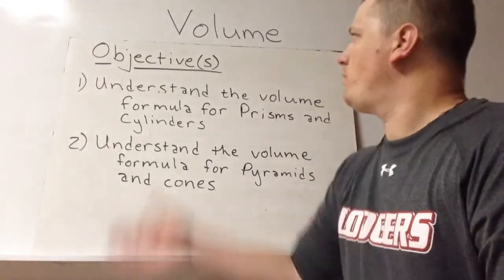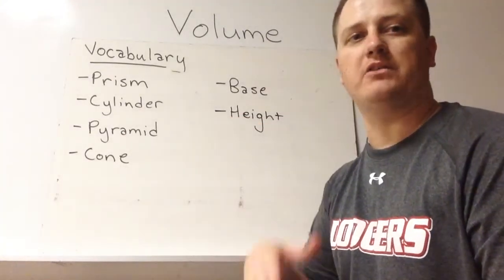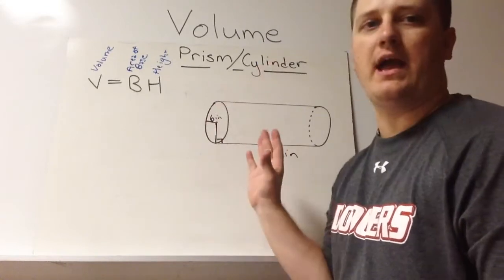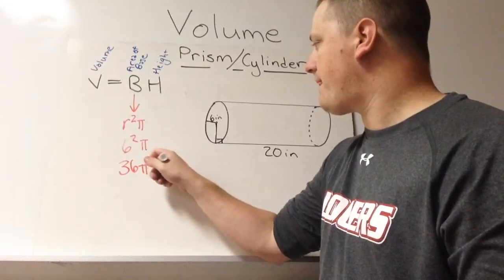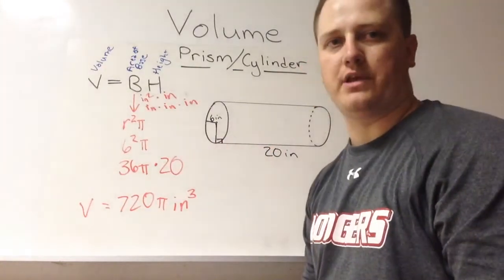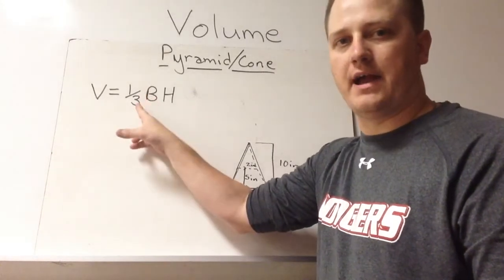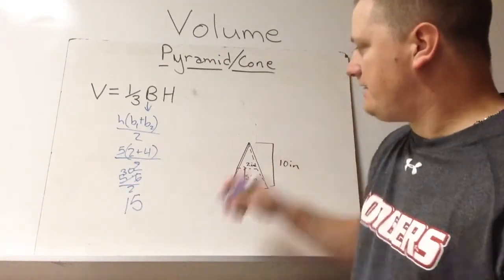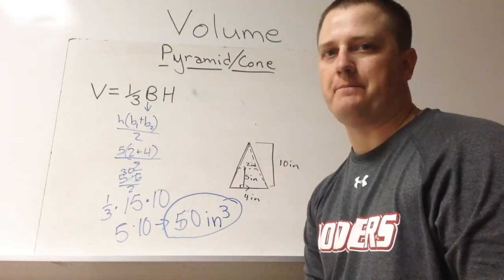Unit H Video 3 - Volume of Prism/Cylinder/Pyramid/Cone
Understanding where the formulas for volume come from and how to use them.

Objectives -
1.  Understand the volume formula for Prisms and Cylinders.
2.  Understand the volume formula for Pyramids and Cones.

Vocabulary -
1.  Prism
2.  Cylinder
3.  Pyramid
4.  Cone
5.  Base
6.  Height